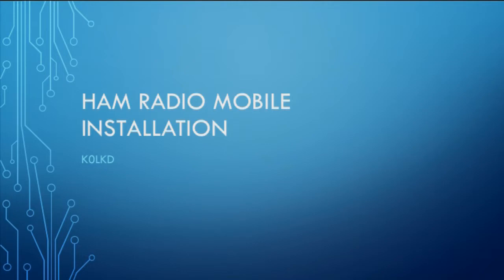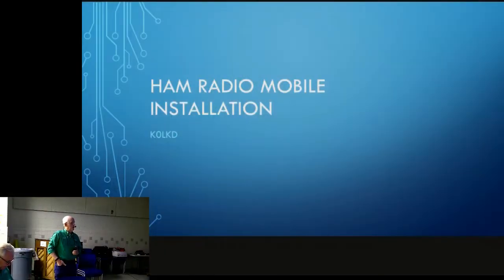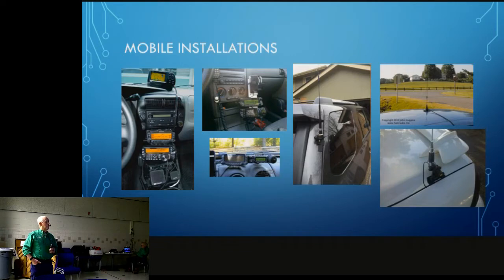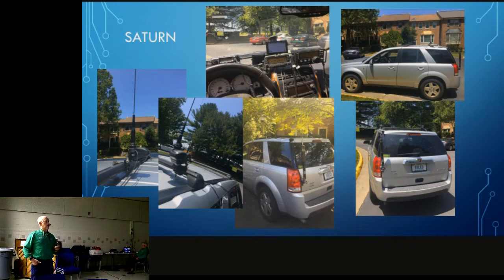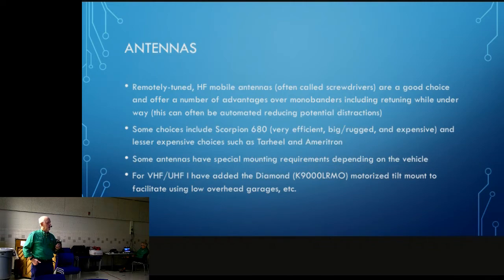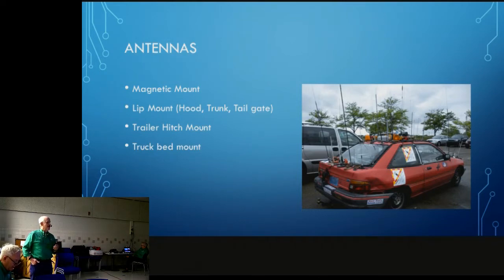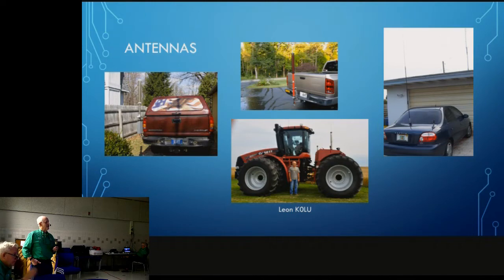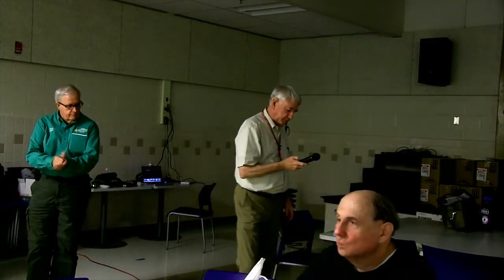The challenges and installing a radio, and antenna in a car or truck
Join Howard, K0LKD as he walks us through the challenges and installing a radio, and antenna in a car or truck, and the tips for operating “mobile”.

To receive notifications about future live streams, and participate in discussions and activities, please join the Club